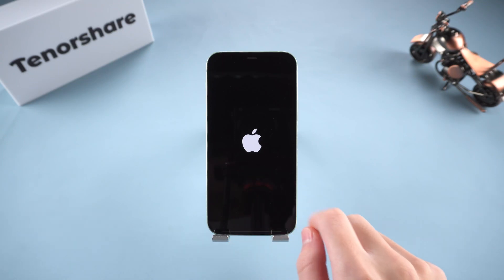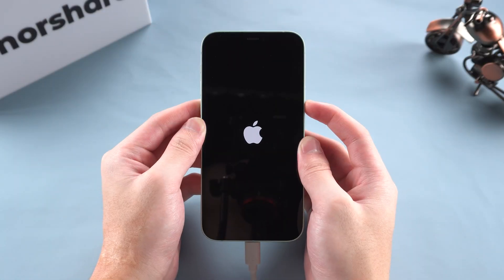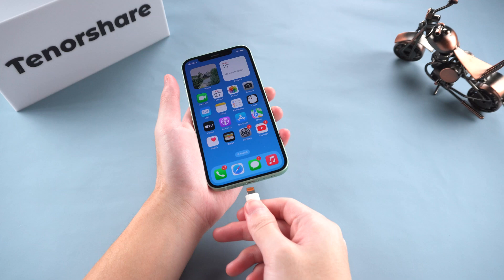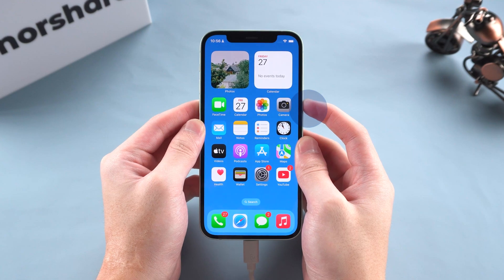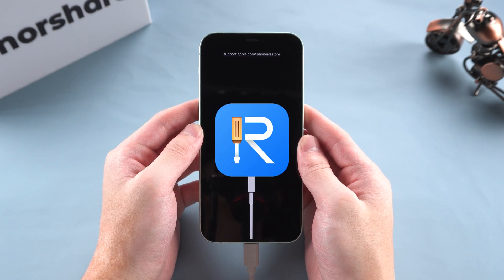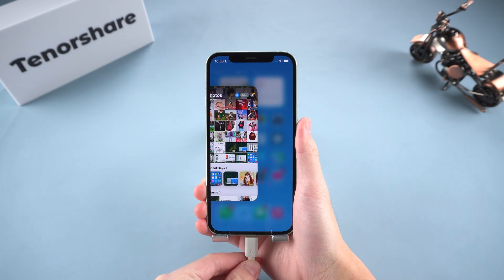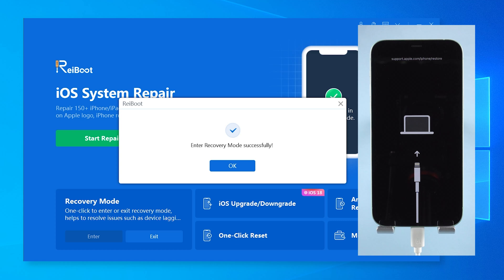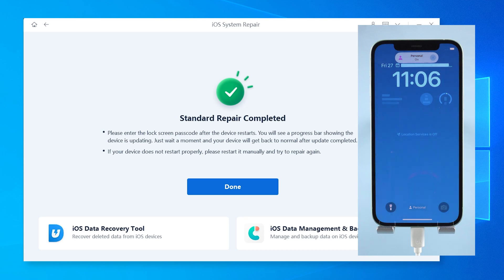How to Put iPhone 12 in Recovery Mode? 2 Free Ways! (2025)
Need to enter recovery mode on your iPhone 12 (12 pro/Max/Mini)? Whether your iPhone is stuck, won’t update, or needs a restore, this guide will show you two easy methods: using buttons and a free one-click solution.

*⏱TIMESTAMP:*
00:00 Introduction
00:25 Enter Recovery Mode with Buttons (Manual Method)
00:55 Enter Recovery Mode Without Computer (Free with ReiBoot)
01:30 Fix iPhone 12 issue with ReiBoot

**How to Put iPhone 12 in Recovery Mode (2 Free Methods) - 2025**

- **Enter Recovery Mode with Buttons**
1. Connect your iPhone to a computer using a USB cable.
2. Press **Volume Up**, then **Volume Down**, and **hold the Side button**.
3. Keep holding until the **recovery mode screen** appears.

- **Enter Recovery Mode Without Buttons (ReiBoot Free)**
1. Download and install **ReiBoot** on your computer.
2. Connect your iPhone using a USB cable.
3. Click **Enter Recovery Mode** – it’s that simple!

- **Exit Recovery Mode in One Click**
1. Open **ReiBoot** and connect your iPhone.
2. Click **Exit Recovery Mode**, and your iPhone will restart normally.

● **Recovery Mode**: A troubleshooting mode that allows iPhones to be restored or updated via iTunes/Finder.
● **ReiBoot**: A free tool that helps enter/exit recovery mode without buttons and repairs iOS issues.
● **Standard Repair**: A feature in ReiBoot that fixes iOS system problems without erasing data.